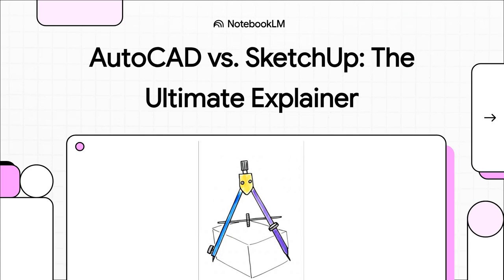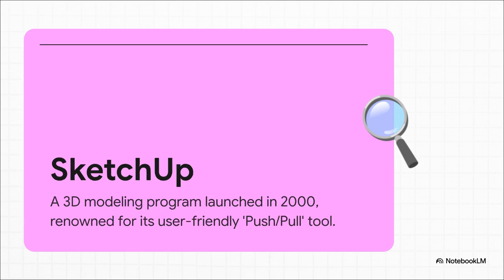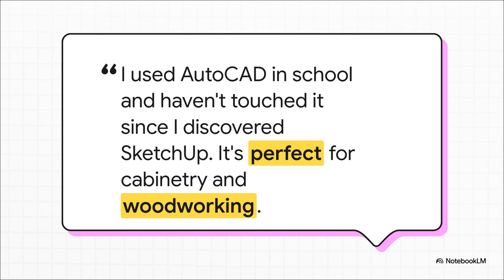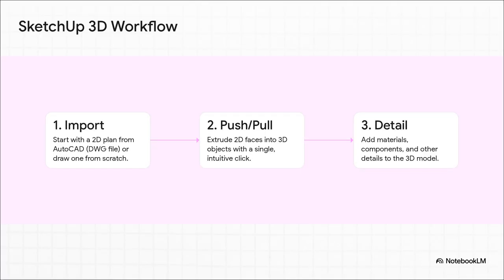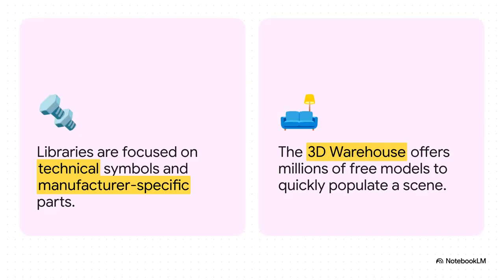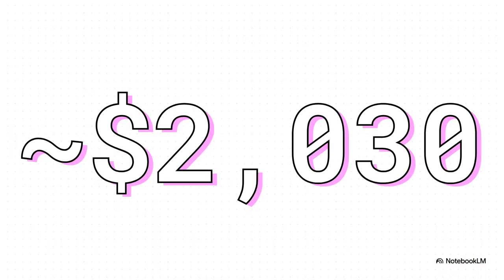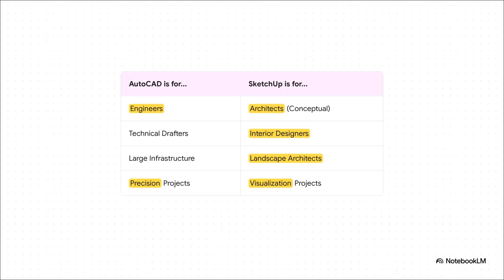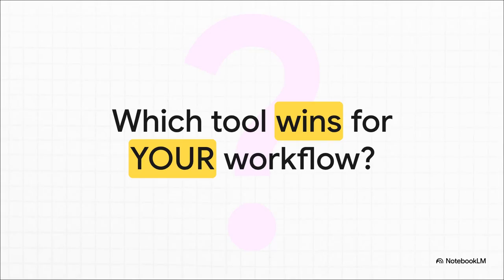AutoCAD vs. SketchUp: Which Wins? Full Breakdown (2026 Edition)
In today’s video, we compare AutoCAD vs. SketchUp.
Both are industry-leading 3D modeling and animation tools used by artists, animators, and studios worldwide—but which one is right for you? We break down the key features, pricing, performance, ease of use, and ideal use cases for each. Whether you're creating animations, visual effects, game assets, or 3D art, this side-by-side comparison will help you decide which software fits your creative workflow best.

Got a 3D tool or animation software you want us to compare next? Drop it in the comments below!